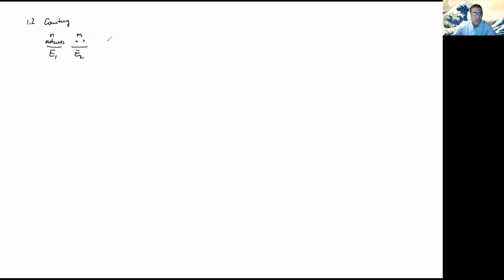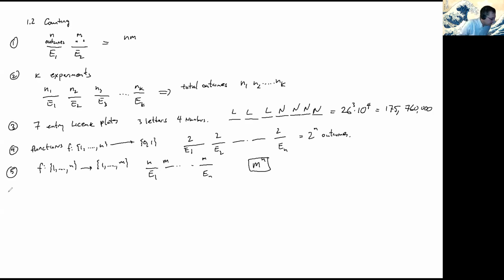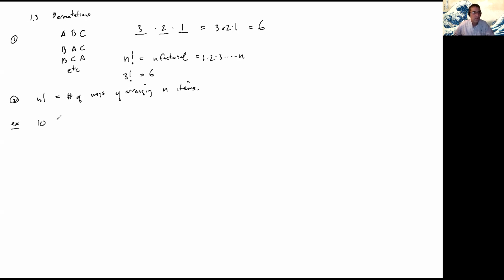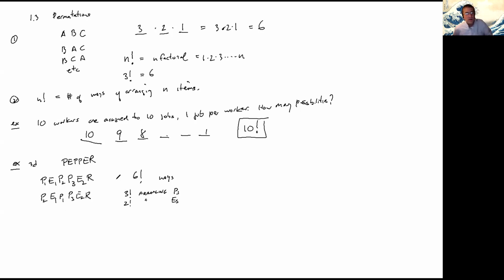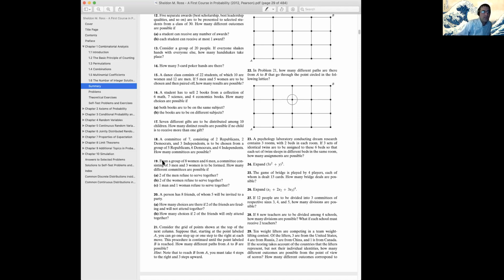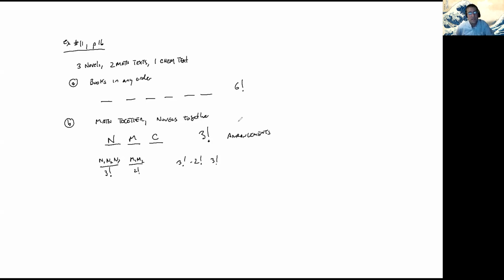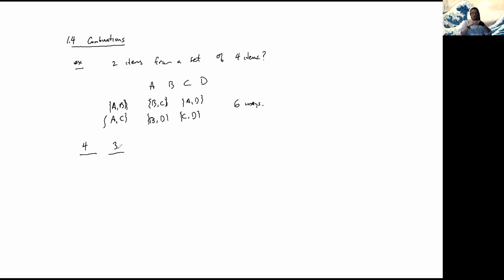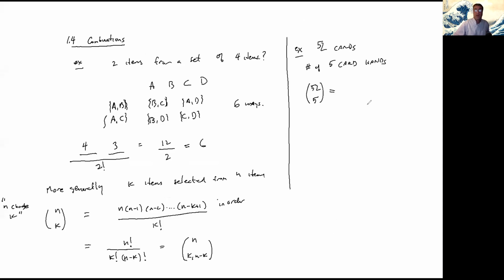MAT5700, Lecture 1